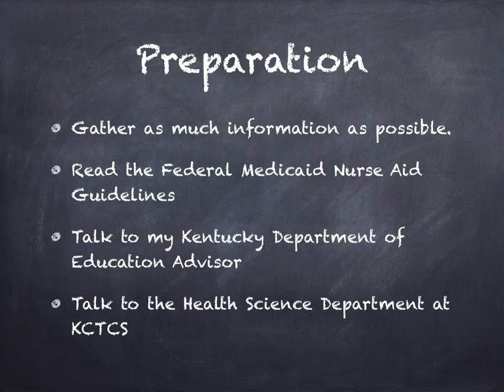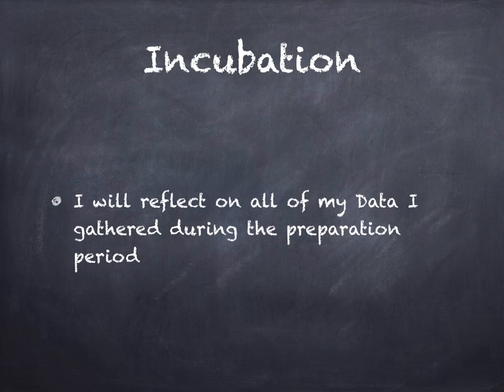Keehn TEC 830 Recorded Presentation